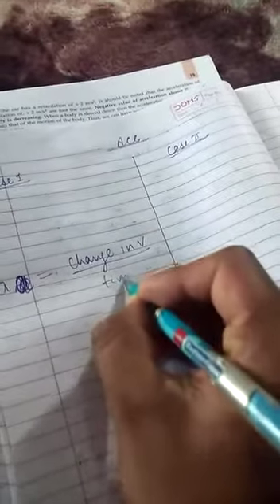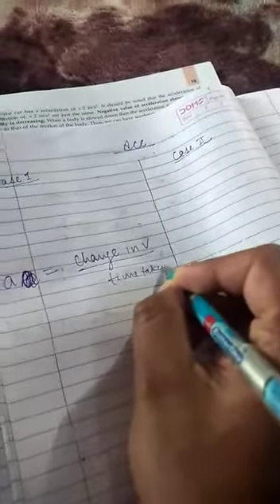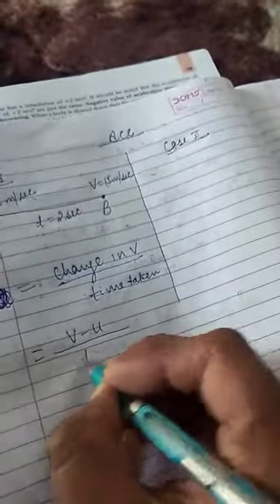CLASS 9TH PHYSICS MOTION PART 19